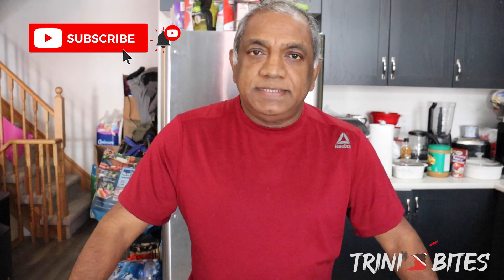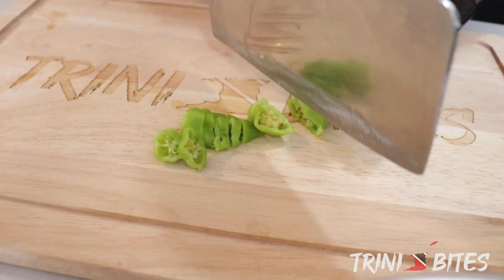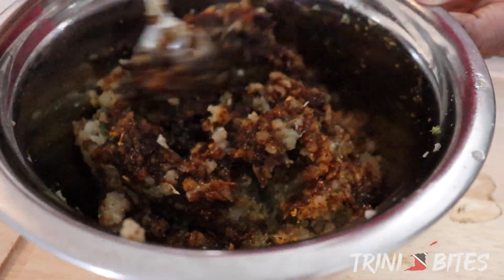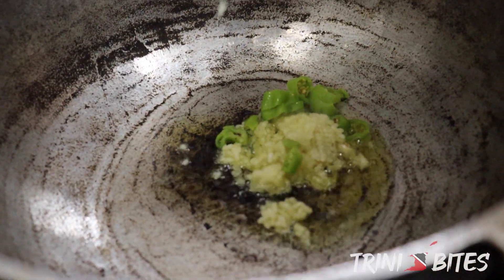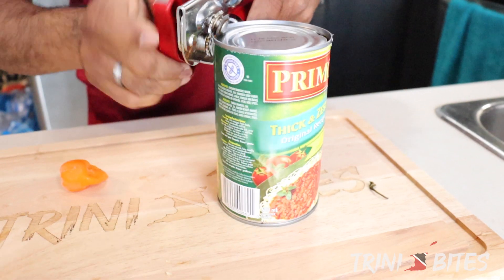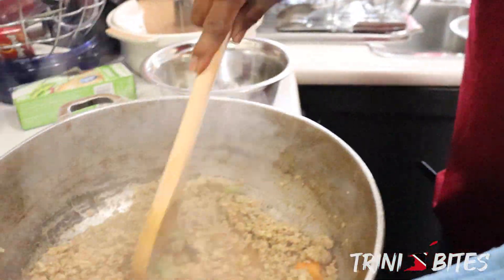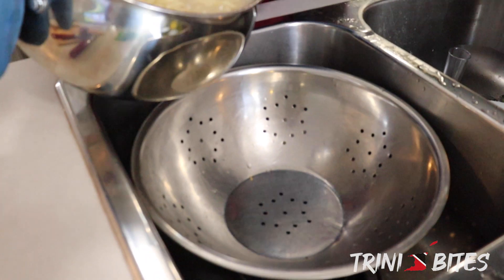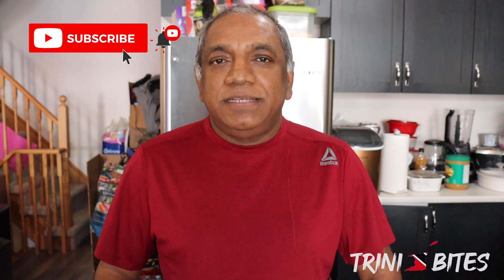Trini Bites EP. 45 How To Make Spaghetti! **TRINI STYLE**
Check out this delicious Trini style Spaghetti recipe!

Ingredients:

1 Pack of Spaghetti
1 Tin of Spaghetti Sauce
2 Tablespoons of Brown Sugar
1 Tablespoon of Black Pepper
1 Tablespoon of Salt
3 Tablespoons of Green Seasoning
2 Pimento Peppers
1 Habanero Pepper
6 Cloves of Garlic
Desired amount of Dark Soy Sauce
1 pound of Ground Chicken